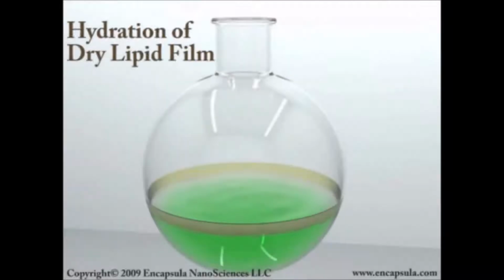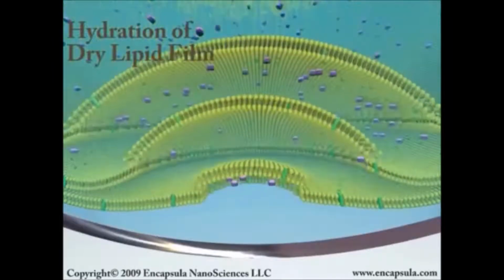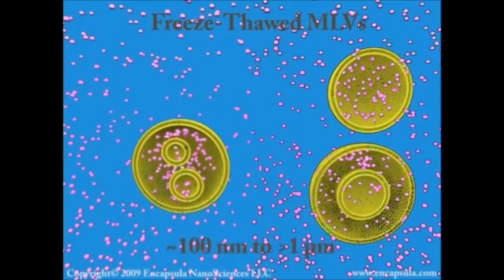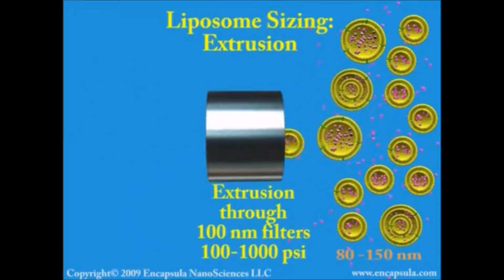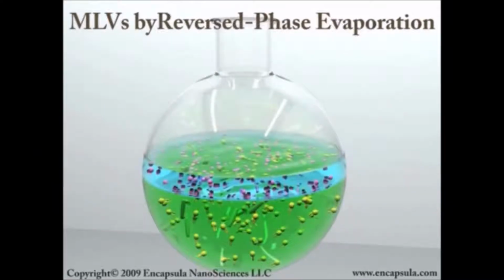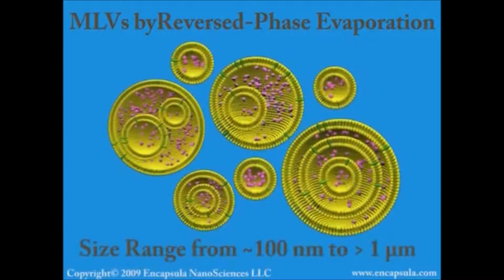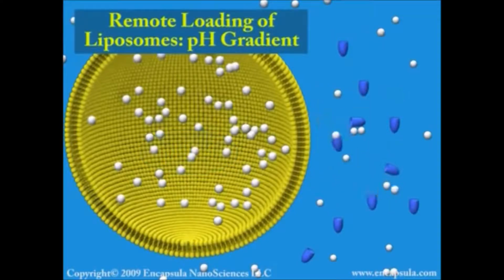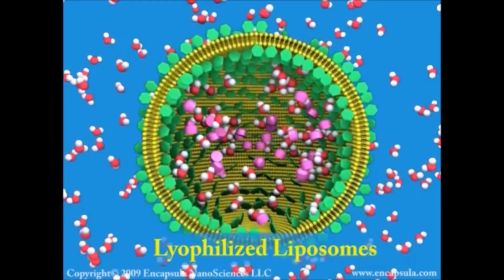liposomes Introduction and Preparation